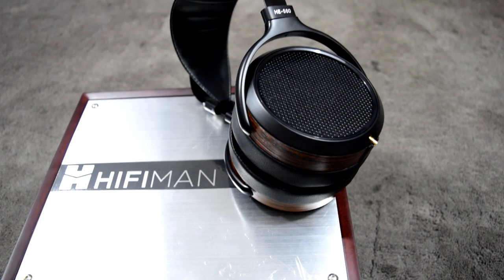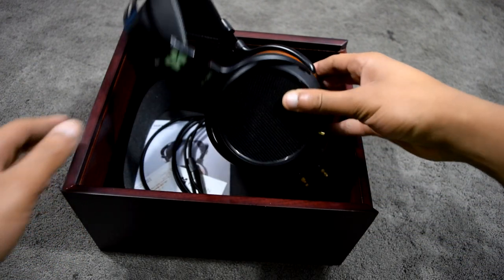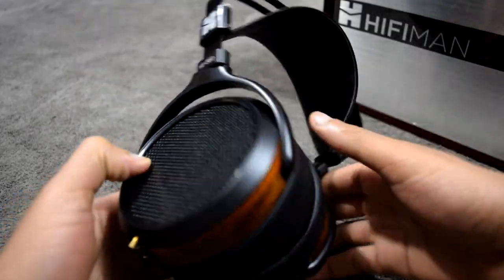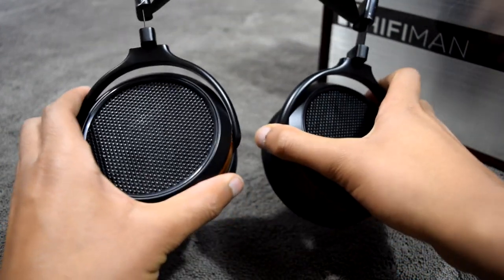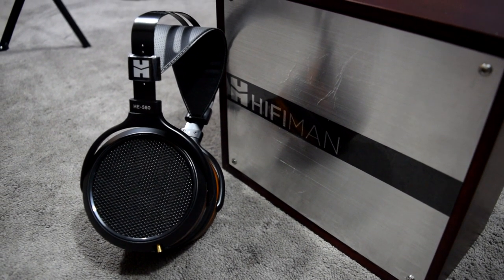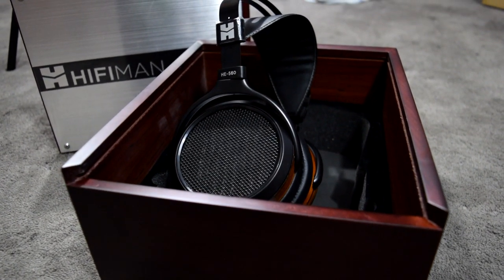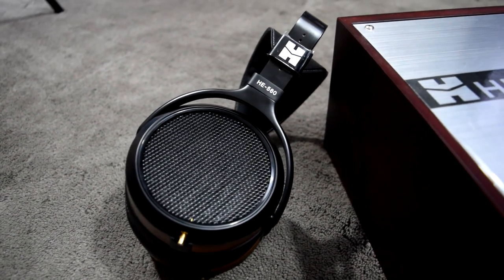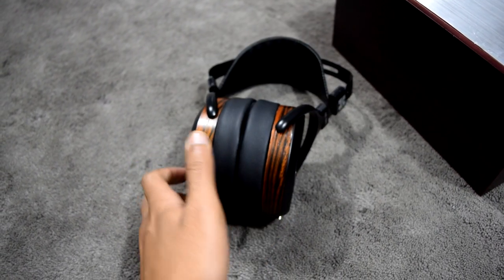In-depth Review: Hifiman HE-560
Beautifully sculpted audio presentation...